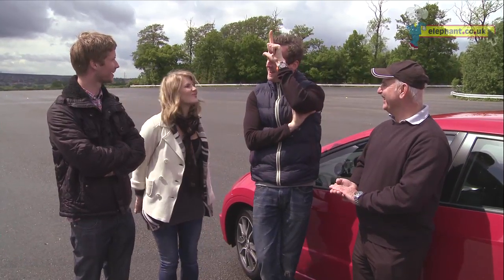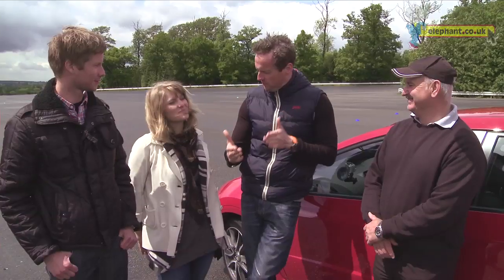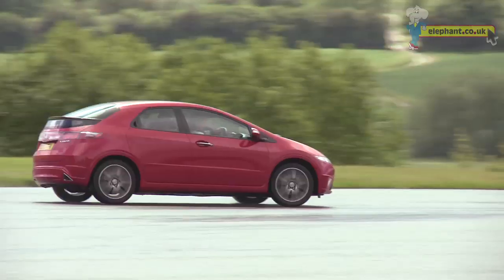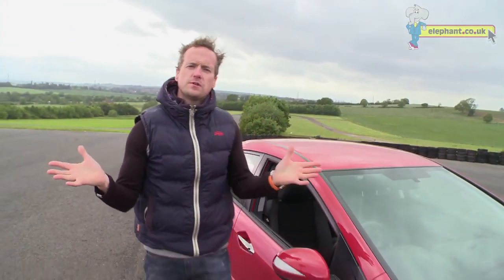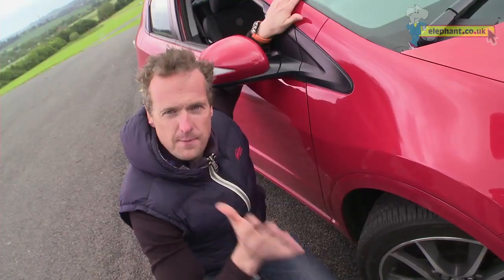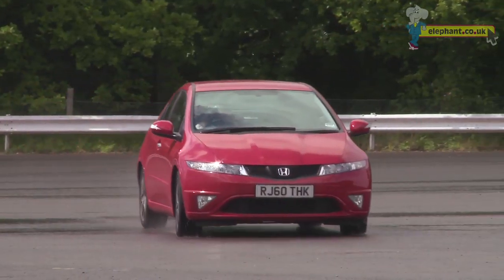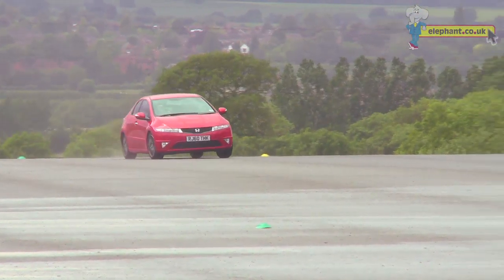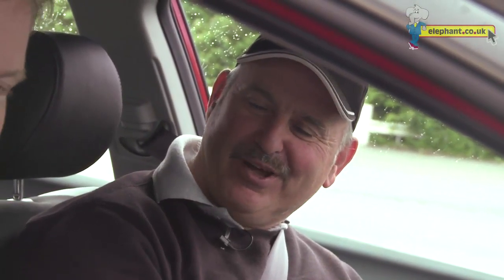How to drive like a professional - Feel the Force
Compromise is good, right? Wrong! On the road, it's not. Find out why you should brake before a corner, rather than as you're cornering. It's all about centrifugal forces and how to work with them.

Every advanced and performance driver knows exactly what forces affect the car's movement and the importance of controlling your speed. In this film, Tim challenges the novice drivers to a steering test, where you'll learn the best way to corner safely, plus for good measure you'll also discover how to check your brakes and why it's important to look after them.